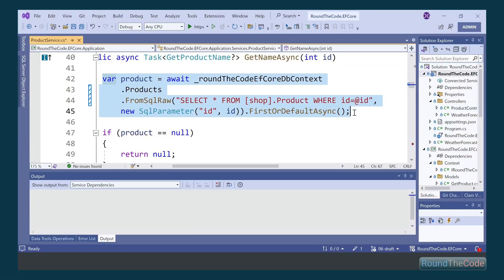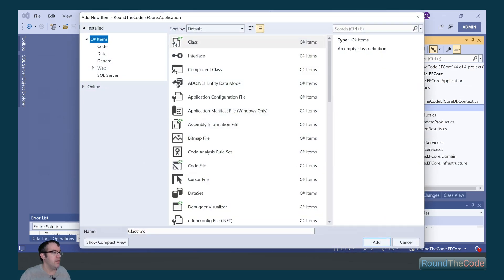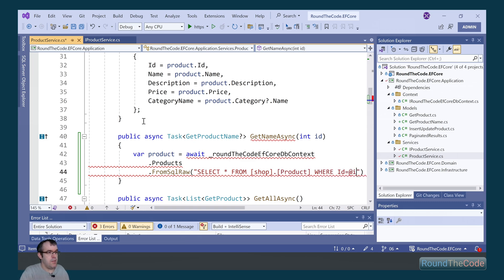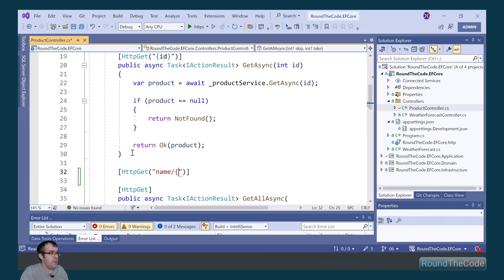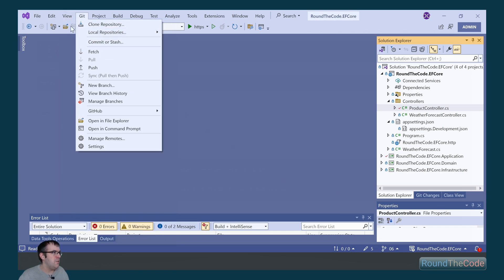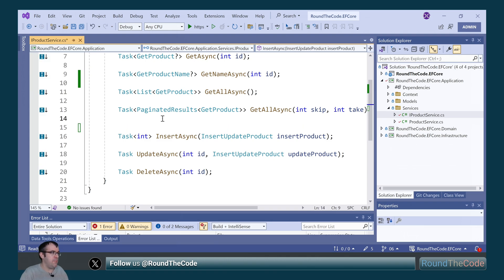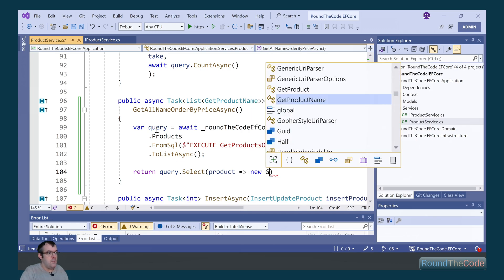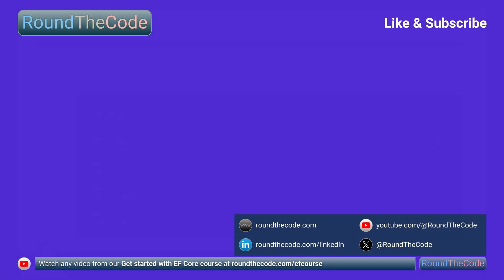Raw SQL queries & stored procedures in Entity Framework Core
This tutorial will use an EF Core query to run a raw SQL query and execute a stored procedure from a SQL Server database.

We'll have a look at the FromSql and FromSqlRaw methods in Entity Framework Core and how they can be used to write SQL.

We'll also show you how to add a stored procedure to a context and how to add a parameter to a SQL query.

Finally, we'll execute our queries using ASP.NET Core Web API endpoints to output the results.

► This is part 6 of our Get started with EF Core course.

► Chapters
0:00 What we'll cover
0:11 Nuget packages
0:59 SQL queries
4:19 Stored procedures
7:46 Learn more about EF Core